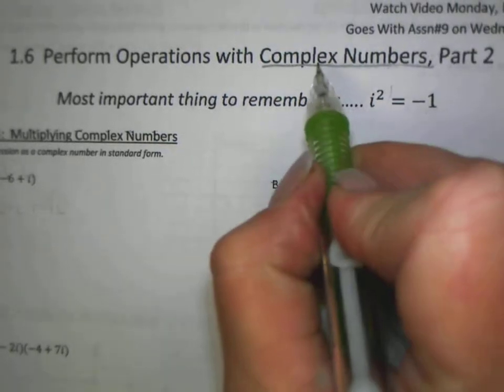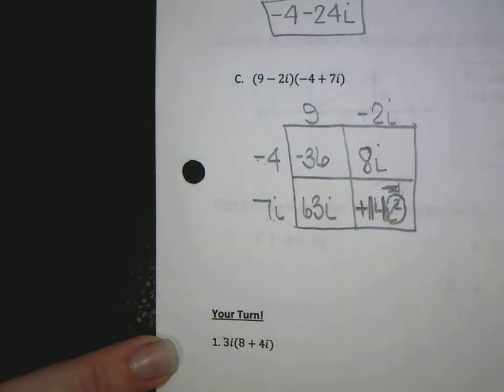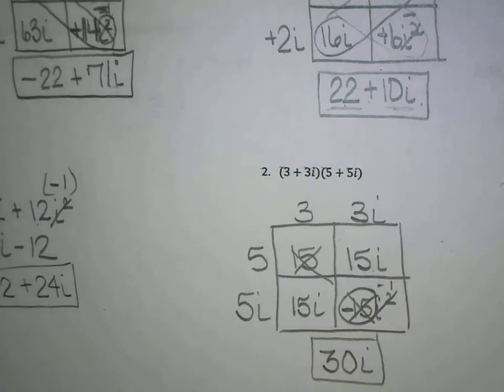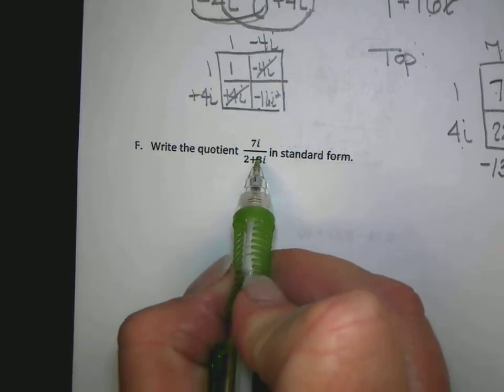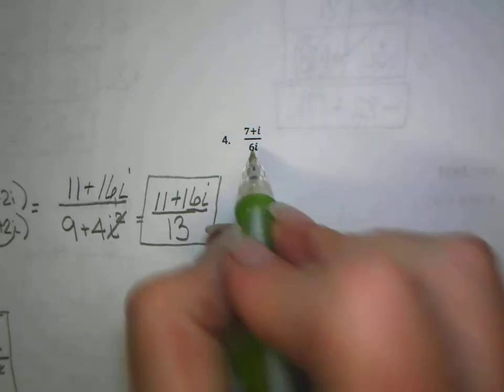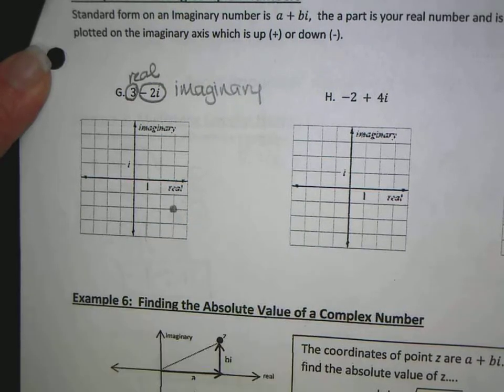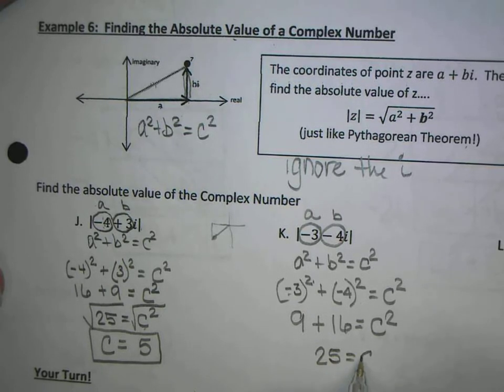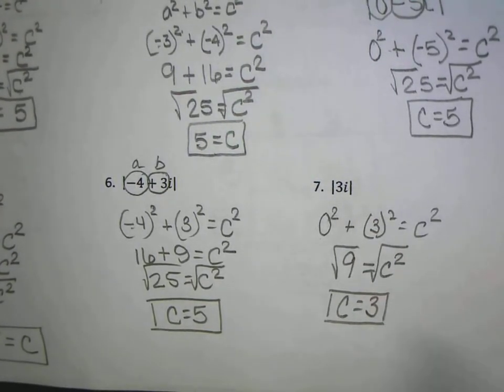1 6 Part 2